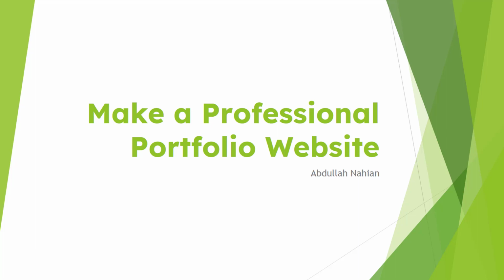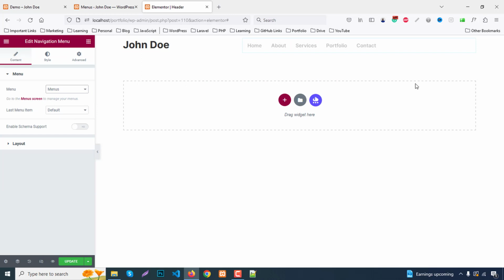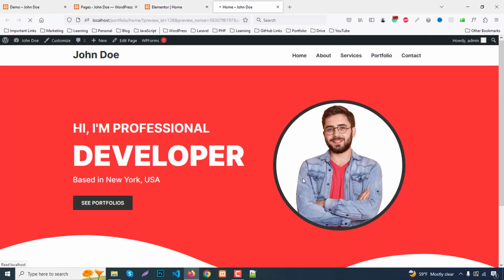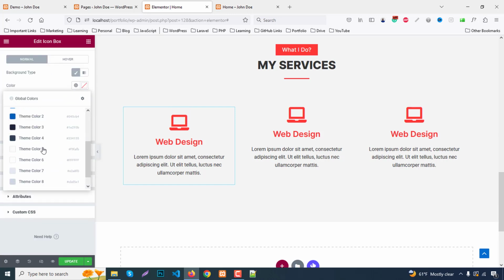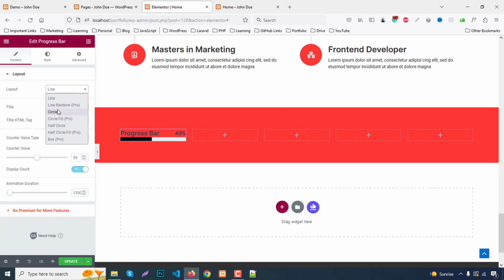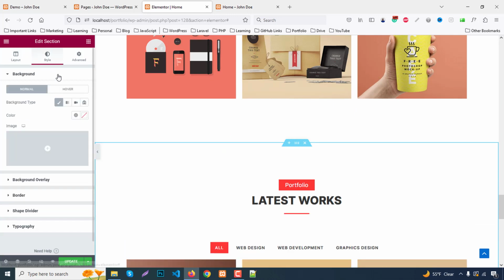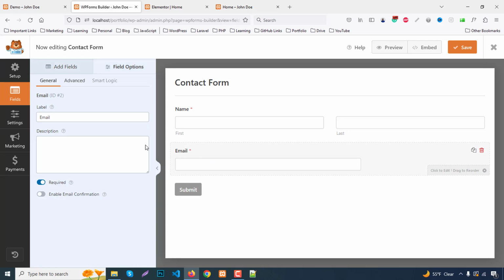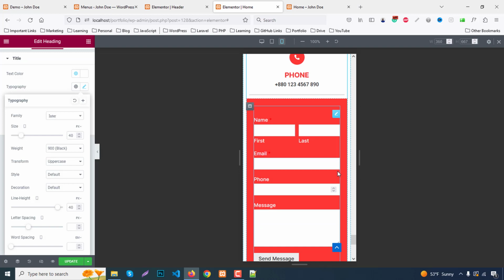How to Make a Personal Portfolio WordPress Website 2023 | Elementor Portfolio Tutorial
🎯 Abdullah Nahian | WordPress Developer
Hi, I’m Abdullah Nahian — a professional WordPress developer specializing in custom themes, plugins, Elementor widgets, and Gutenberg blocks. I build fast, secure, and client-tailored websites.

🛠️ Services:
✅ Custom WordPress Theme & Plugin Development
✅ Elementor & Gutenberg Blocks
✅ WooCommerce Integration & Customization
✅ Speed Optimization & Maintenance

Fast, reliable hosting with 24/7 support and free SSL. Perfect for WordPress & websites!